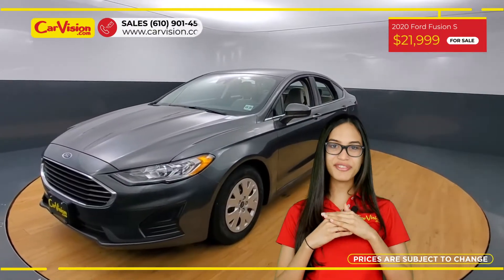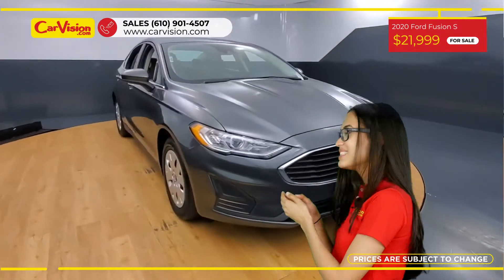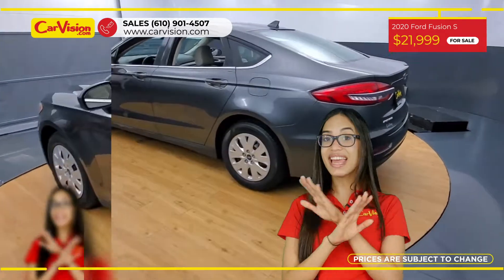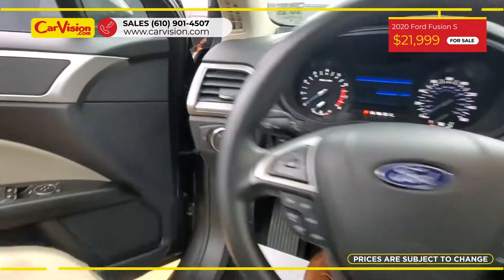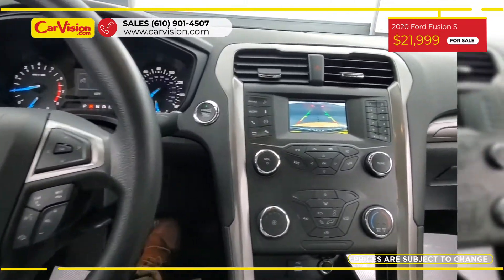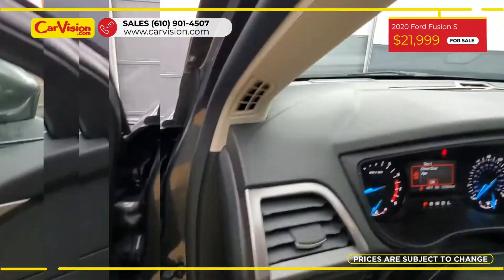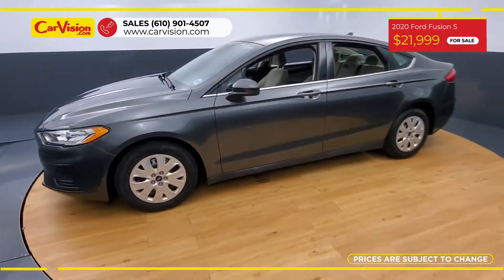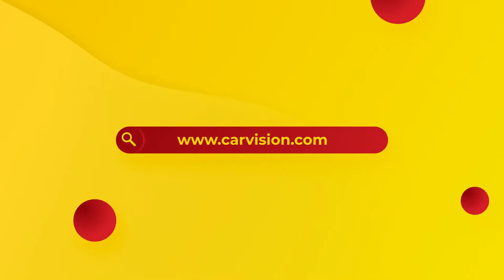2020 Ford Fusion S Backup Camera